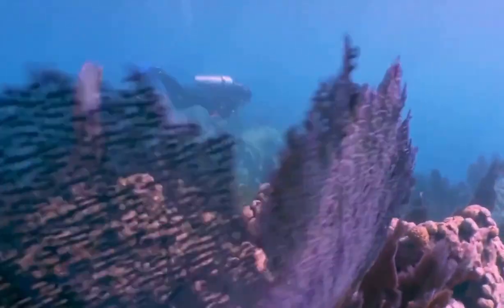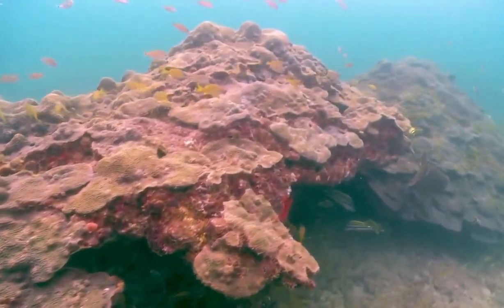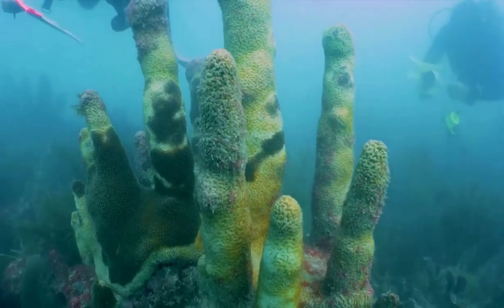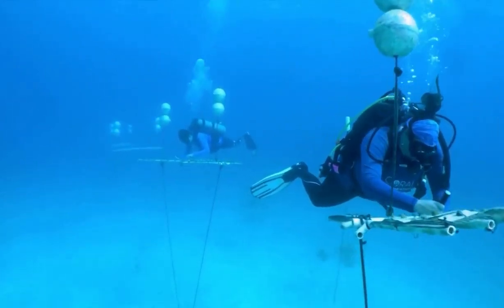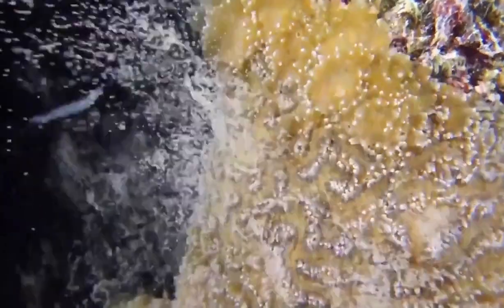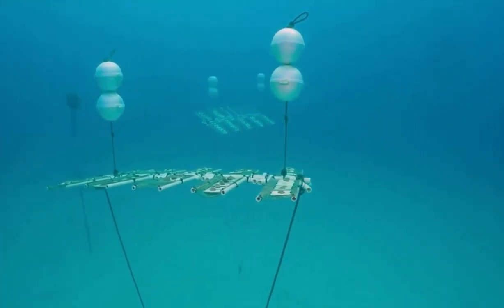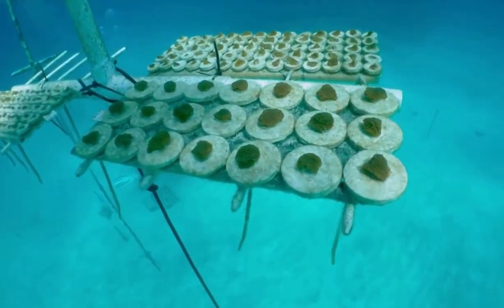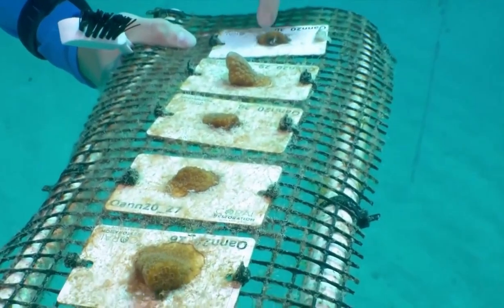THREATS & CONSERVATION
Educational series on Coral (Acropora).

ORINGINAL VIDEO CREDIT:
Leisure, T. (2019). How Scientists Are Restoring The Great Barrier Reef | Travel + Leisure [YouTube Video]. In YouTube.

Compiled by Kate Stevens.

Elkhorn Coral, as well as all other species of corals suffer from the effects of ocean pollution, overfishing and climate change in the form of ocean acidification, causing them to become more vulnerable to disease. Gaining restorative value as one of the fastest growing corals compared to many others, the loss of this species would play out in the form of a domino effect, dramatically affecting all other life forms in the ocean, from the bottom to the top of the food chain. As a keystone ocean species, the Elkhorn coral provides other marine life forms a habitat used for shelter, refuge, and system of food propagation. Elkhorn’s ecological importance (along with other corals) is not only detrimental to the survival of the many species of reef fish, crustaceans, and invertebrates it directly supports, it is detrimental to the overall health of the ocean; as the life forms it directly supports, serve as part of the food chain, supporting life amongst all other marine animals. compared to many others, the loss of this species would play out in the form of a domino effect, dramatically affecting all other life forms in the ocean, from the bottom to the top of the food chain. As a keystone ocean species, the Elkhorn coral provides other marine life forms a habitat used for shelter, refuge, and system of food propagation. Elkhorn’s ecological importance (along with other corals) is not only detrimental to the survival of the many species of reef fish, crustaceans, and invertebrates it directly supports, it is detrimental to the overall health of the ocean; as the life forms it directly supports, serve as part of the food chain, supporting life amongst all other marine animals. Educational series on Coral (Acropora).